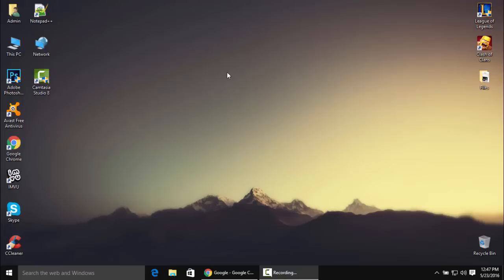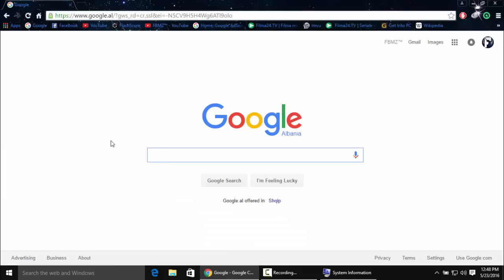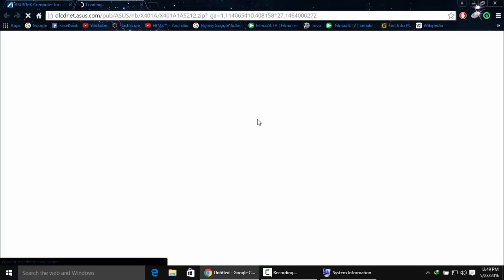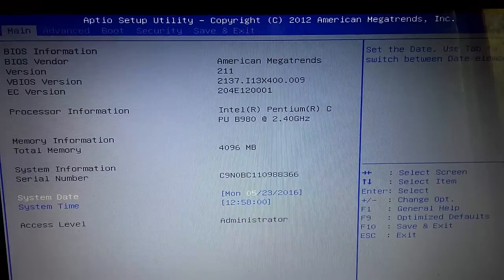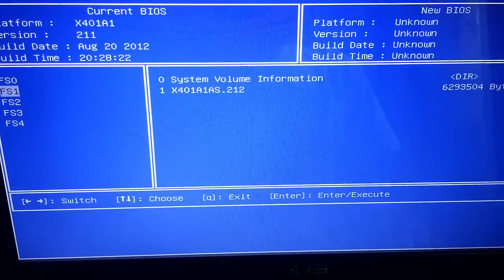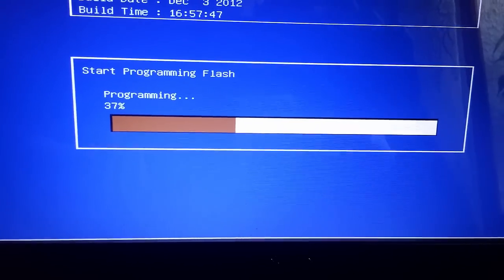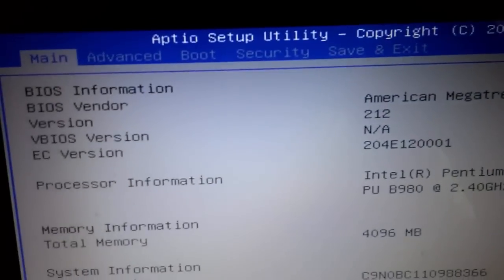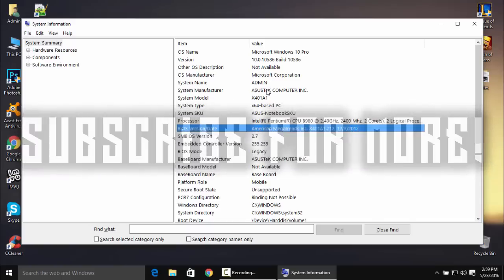How To Update Your Bios - Windows 10 (Every Computer)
What's up guys. Today I am going to teach you how you can update your bios of any computer, it doesn't matter it's the same process. Be sure to follow the steps correctly in order to not get any problem whatsoever.

Video Idea?

If you have any video idea guys, just let me know down below in the comments. Always ideas related to "How To" videos. Thank you.!

Alright I am out.
PEACE!